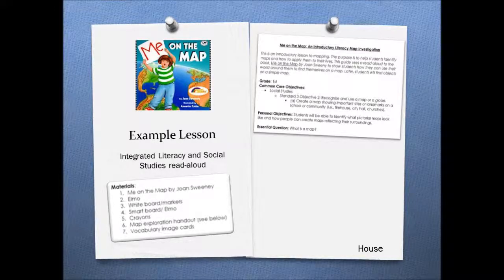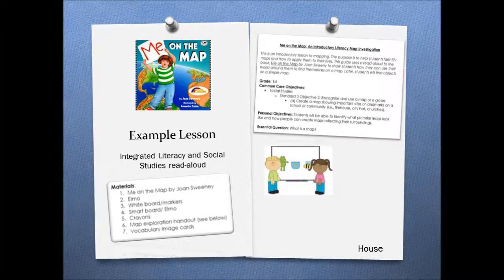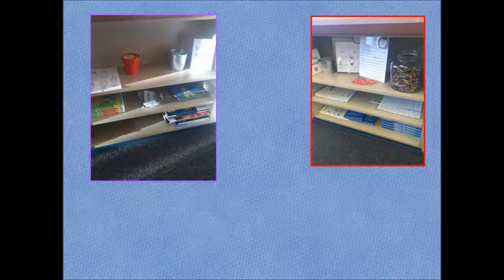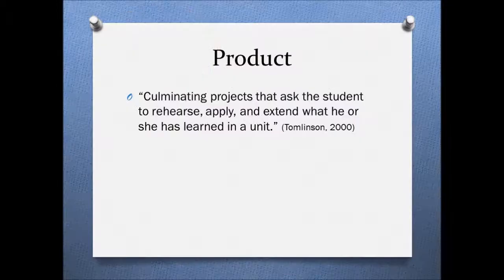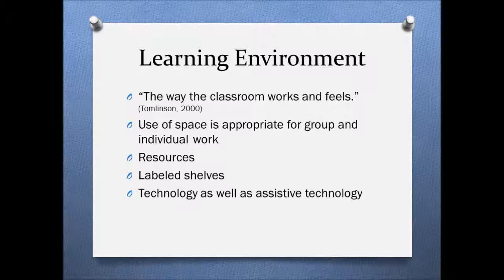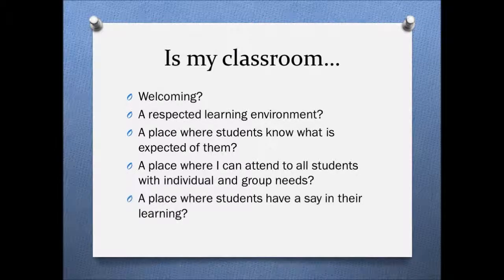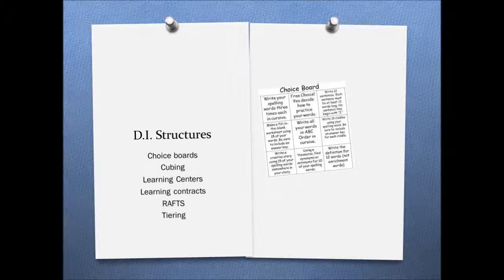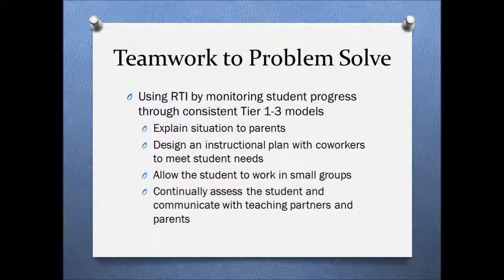Differentiated Instruction Video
A guide to differentiating instruction for teachers.